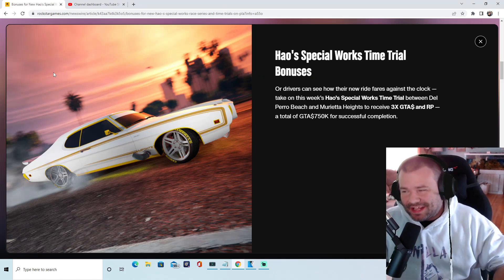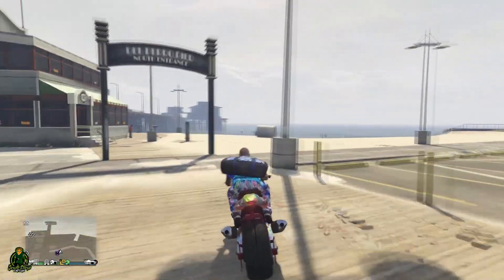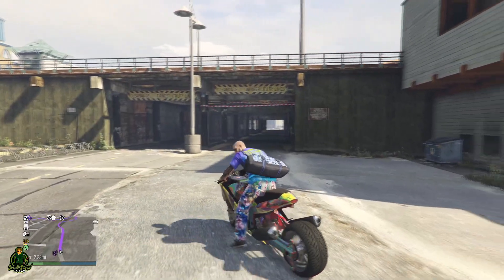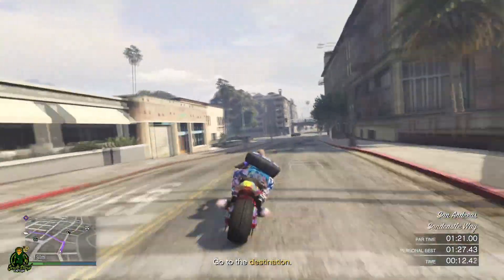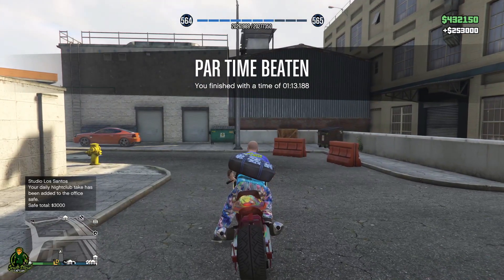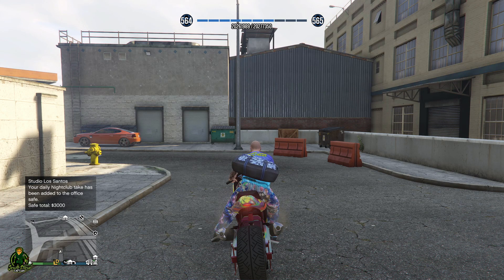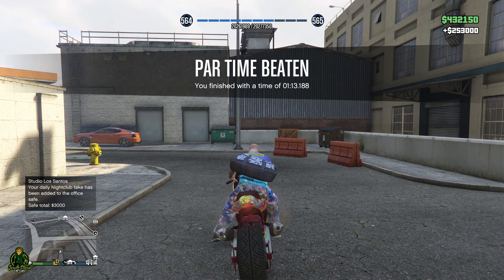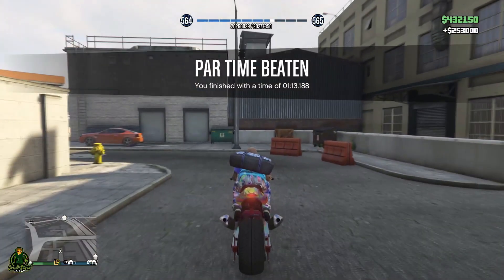GTA Online Hao's Special Works Time Trial Del Perro Beach SCAM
GTA Online Hao's Special Works Time Trial Del Perro Beach SCAM. This week in GTA Online on the Rockstar Games Newswire says that this Hao's Special Works Time Trial Del Perro Beach and Murietta Heights is 3X Money and RP. I beat the Hao's Time Trial and I only got 253,000.00, not the $750K advertised per Rockstar Games Newswire. Let me know if you got the $750K or did you get scammed for the $253K?

Jackknife Finnegan